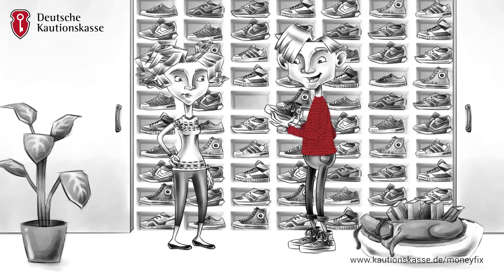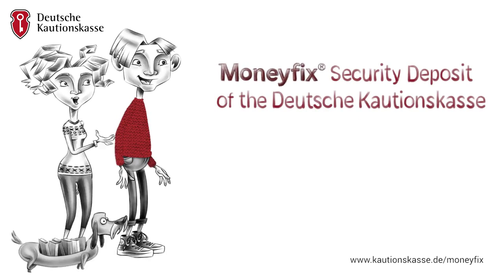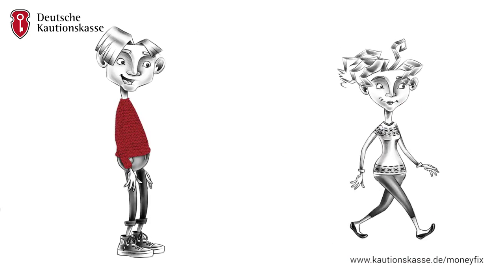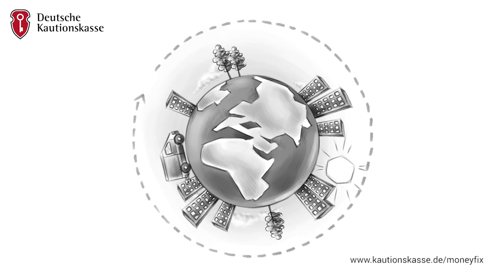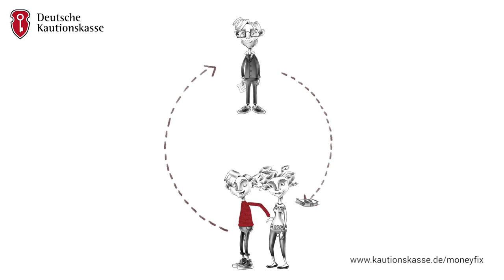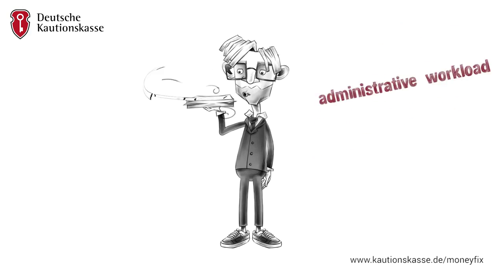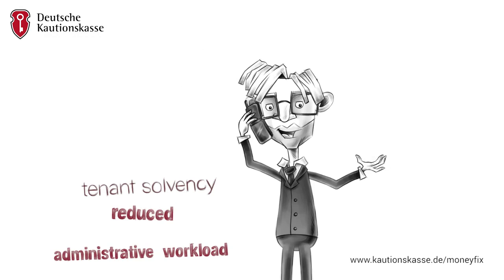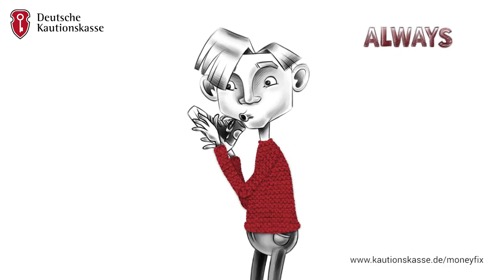Explainer Video | Moneyfix | MyExplainer.video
Get to know more about the advantages of the Moneyfix security deposit from Deutsche Kautionskasse. Always stay solvent! Are you interested in an Explainer Video?